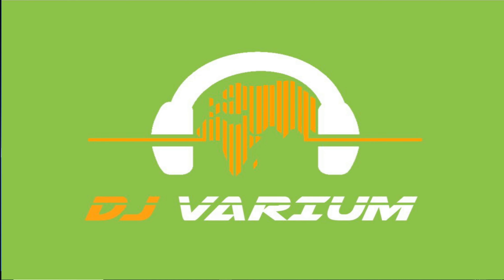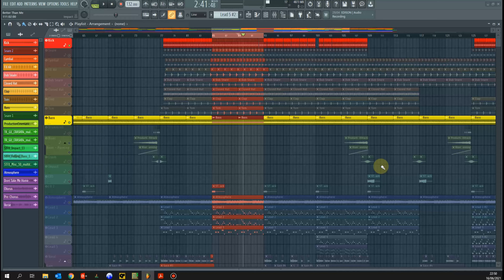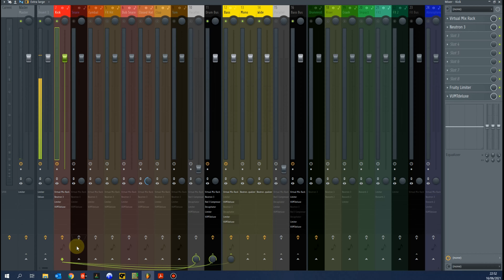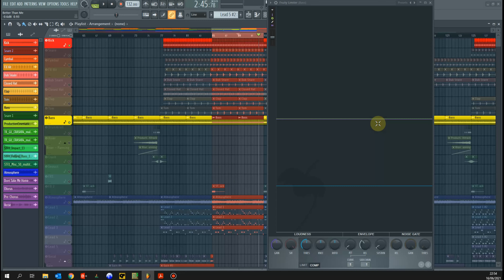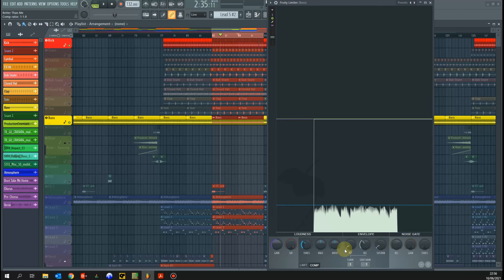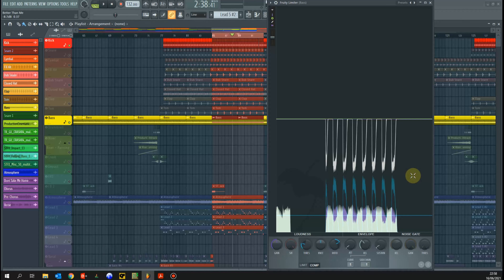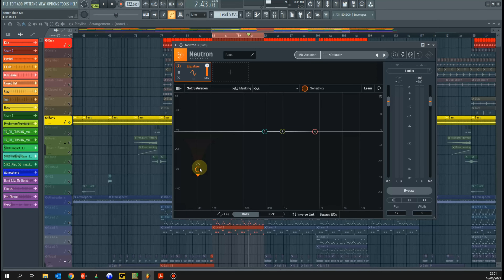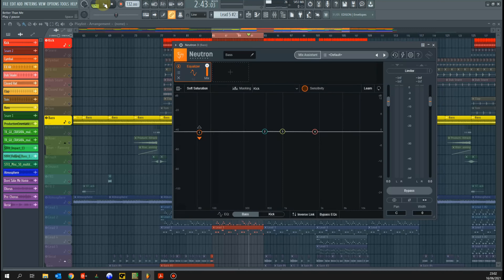FL Studio - Gamechangers 2 - Sidechaining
Tutorial for FL studio with how to set up a sidechain and how to use this to compress or dynamic eg